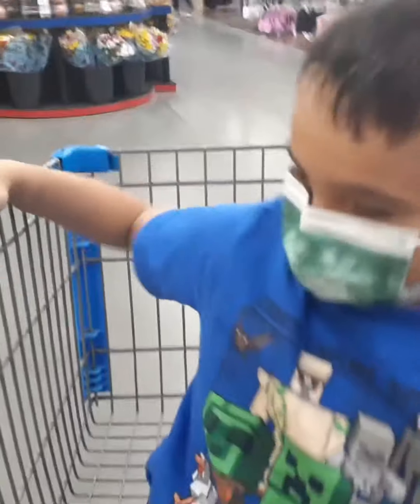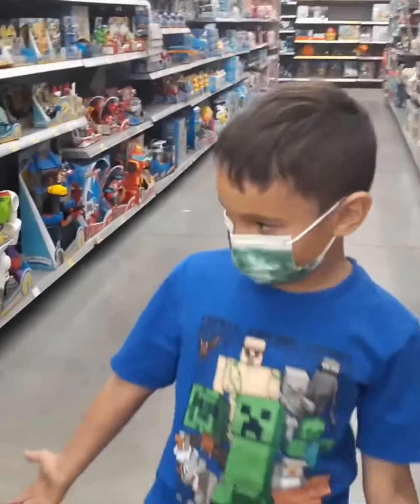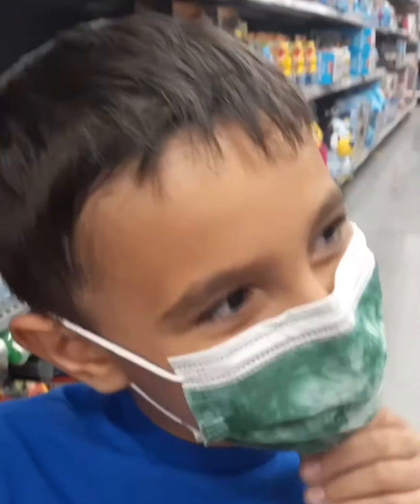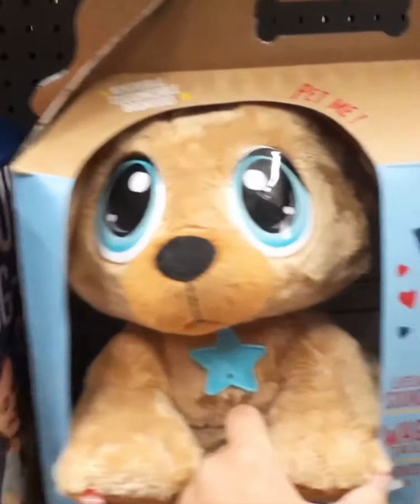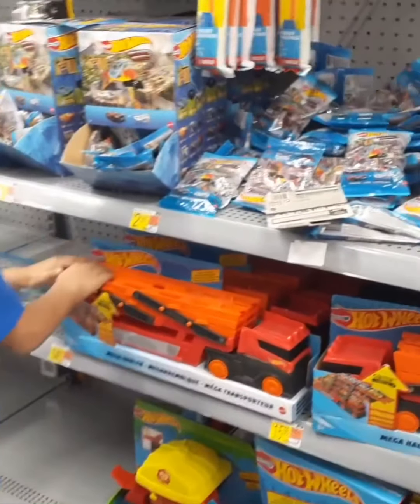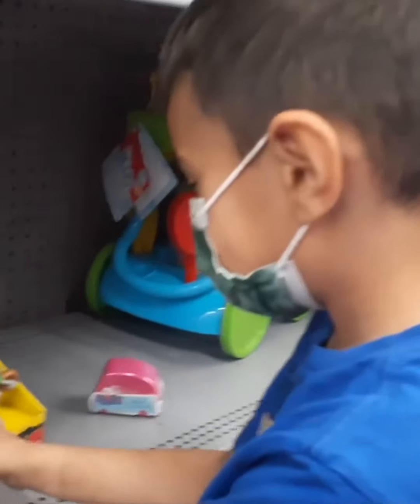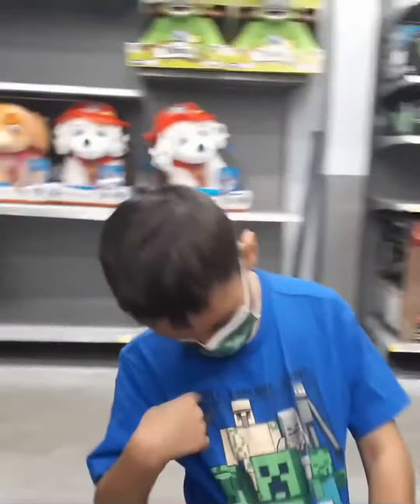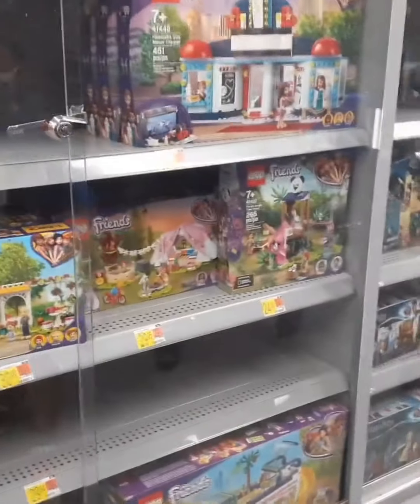Shopping at Walmart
Went to Walmart and shopped around till Michael found a toy. He picked out Legos. Next video will be him and I putting them together!